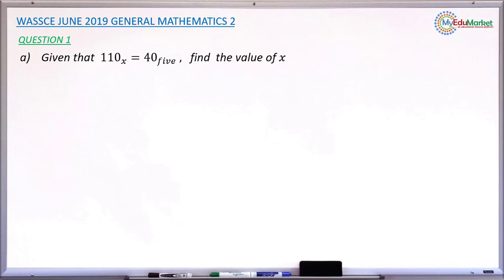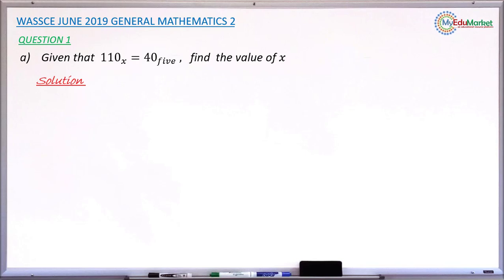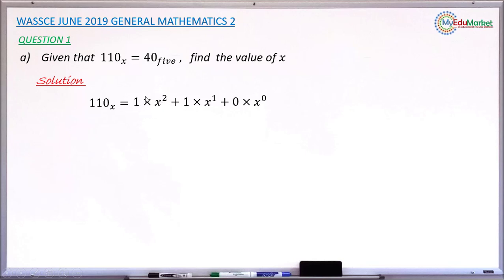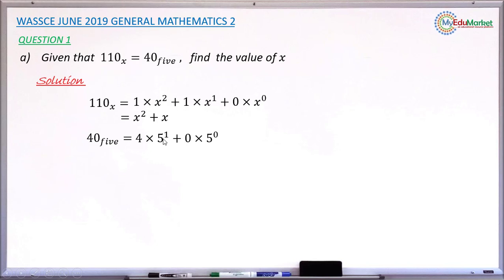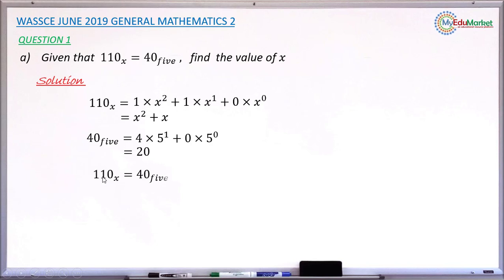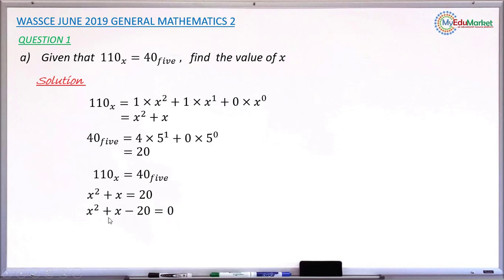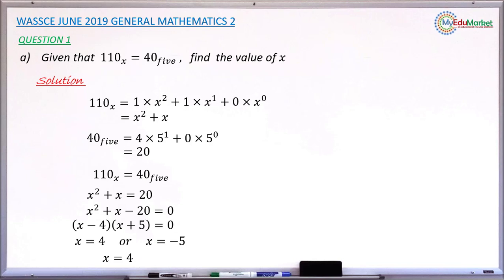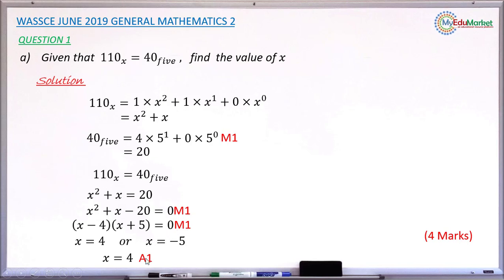WAEC 2019 Mathematics Essay Question 1(a) Solution | MyEduMarket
In this video you learn the solution to Question 1(a), and also learn how marks were awarded at each stage of the solution as contained in the WAEC Marking scheme